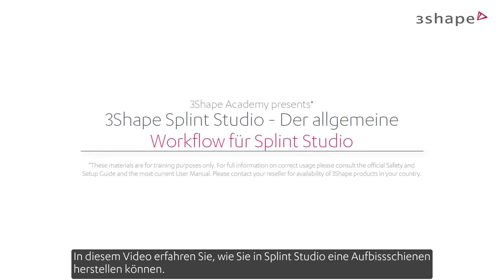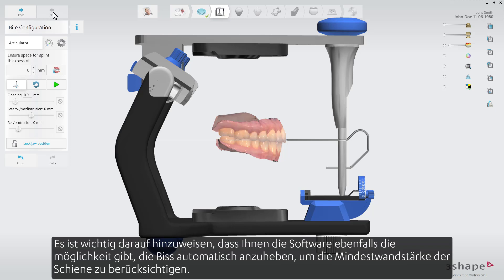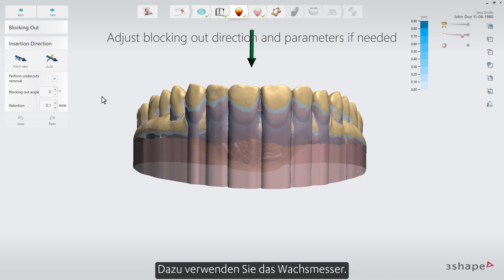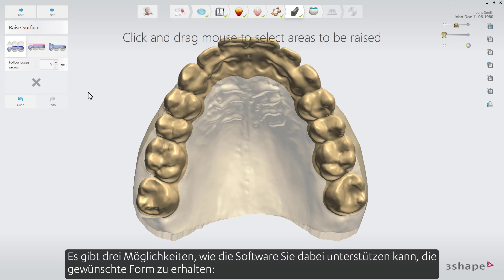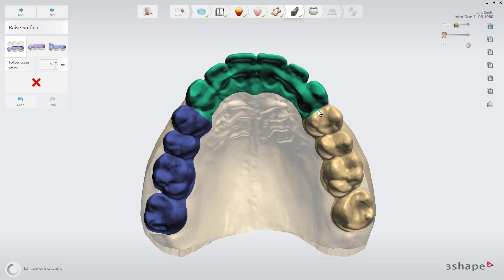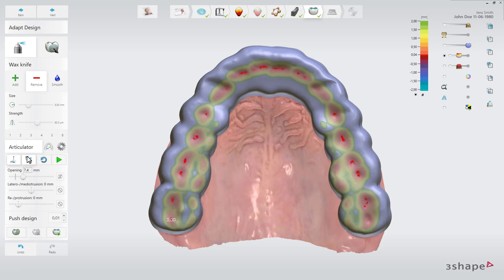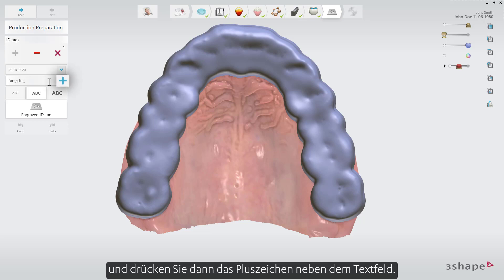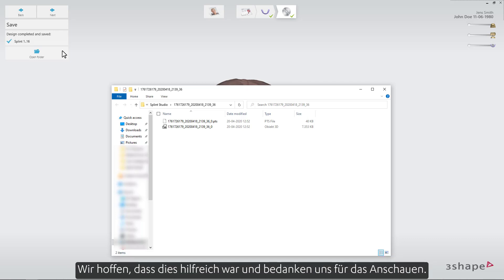Der allgemeine Workflow für Splint Studio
In diesem Video erfahren Sie, wie Sie in Splint Studio eine Aufbissschienen herstellen können.